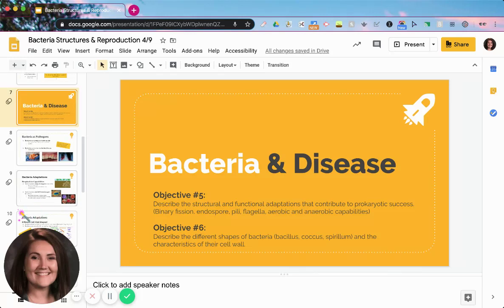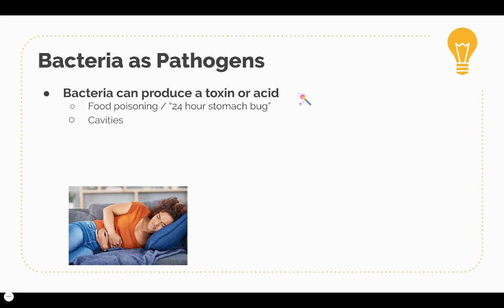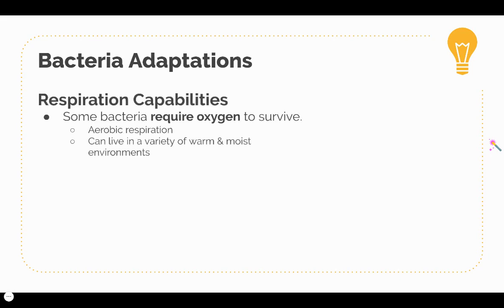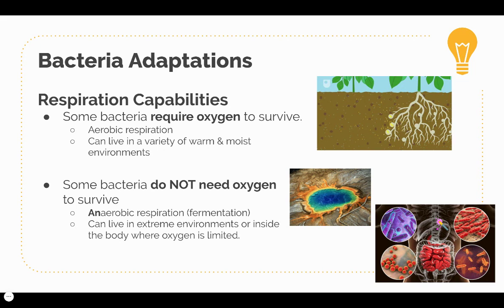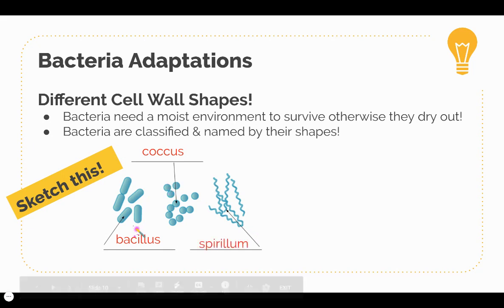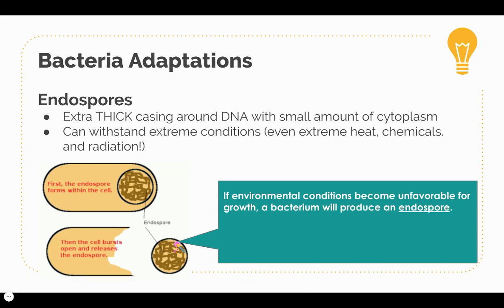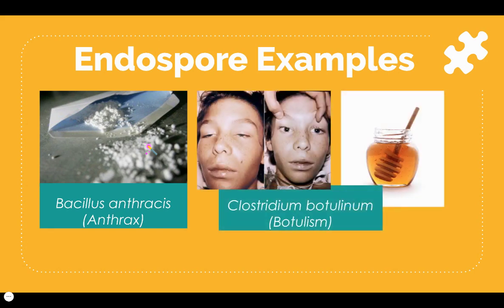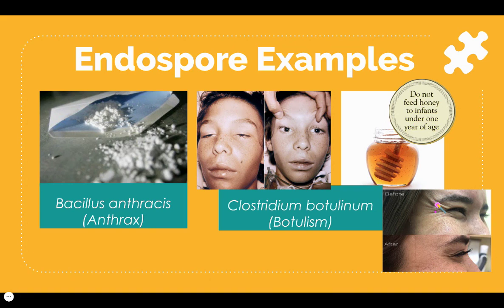Bacteria & Disease Part 2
This video on Bacteria is part 2 of 2. It will address objective #5:
Describe the structural and functional adaptations that contribute to prokaryotic success. (Binary fission, endospore, pili, flagella, aerobic and anaerobic capabilities) and objective #6: Describe the different shapes of bacteria (bacillus, coccus, spirillum) and the
characteristics of their cell wall.